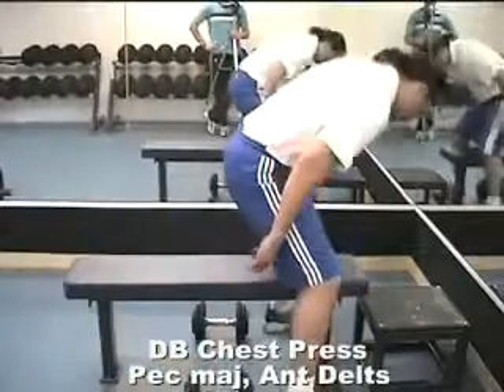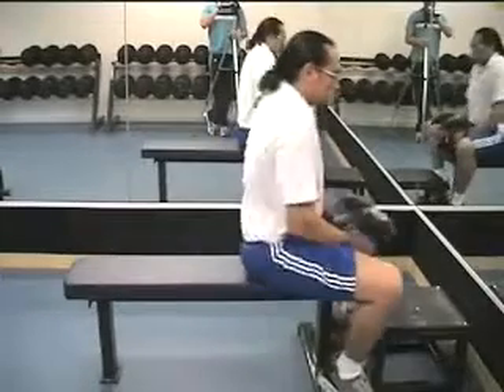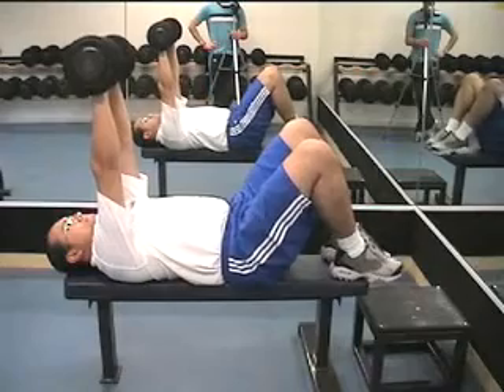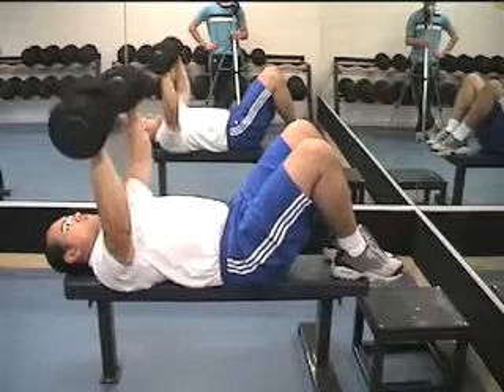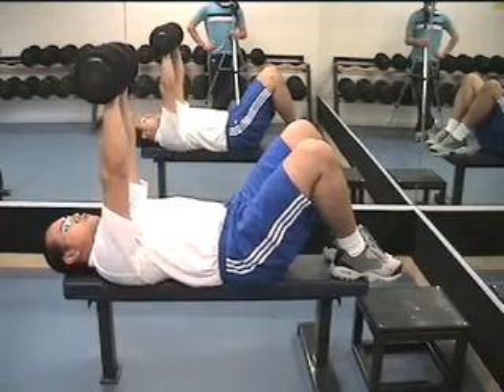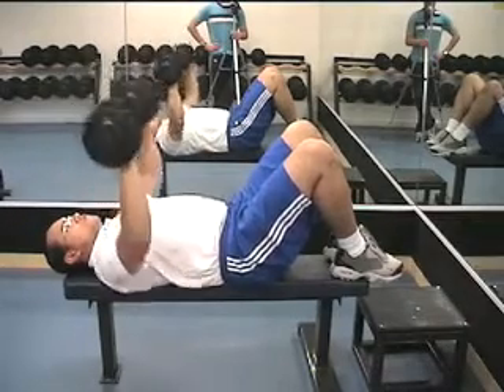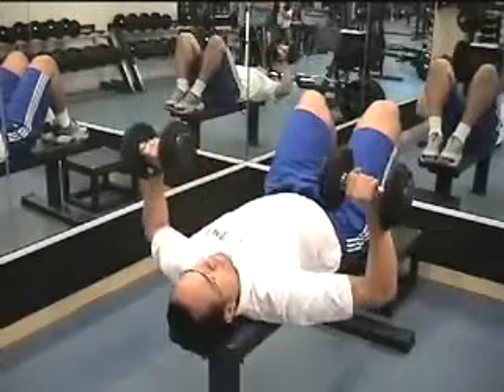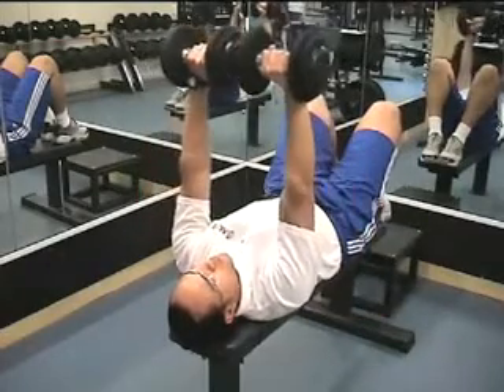iWorkout - Free Weights - Dumbbell Chest Press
Illustrates how to perform the Dumbbell Chest Press at your gym.